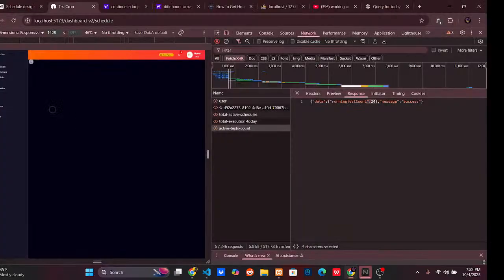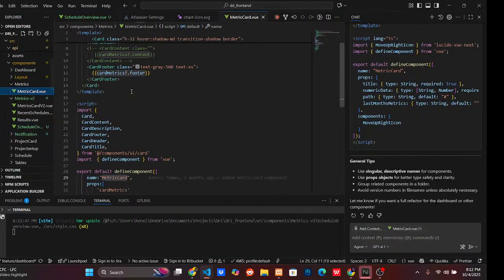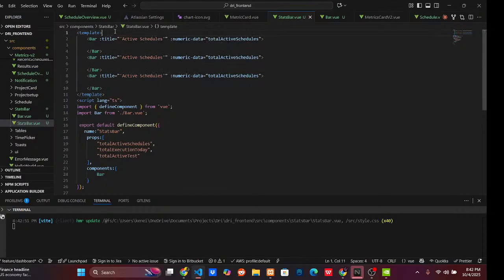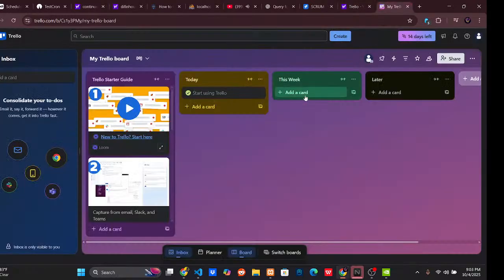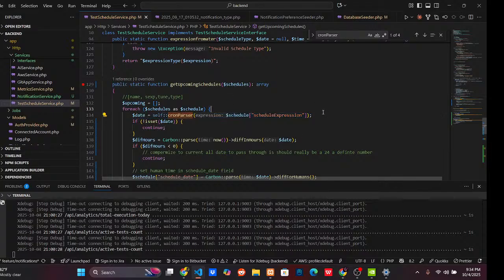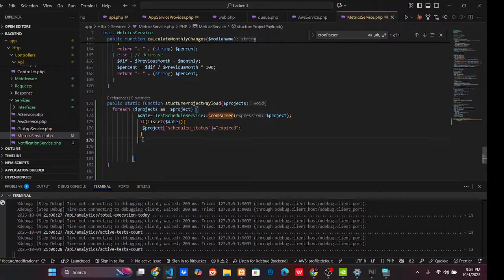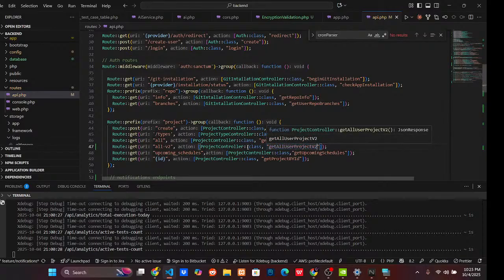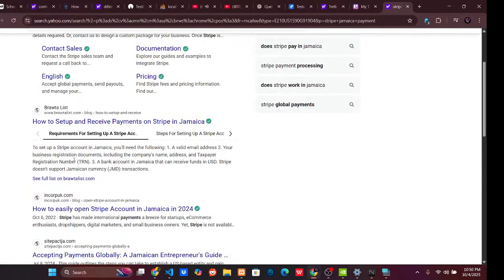working on a potential saas-learning as I go - junior dev -Refactoring bad code